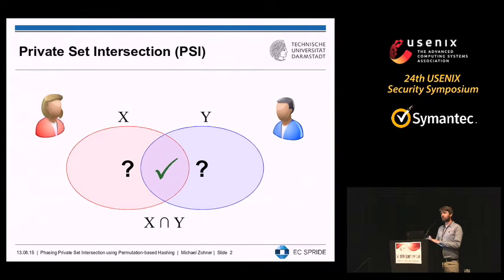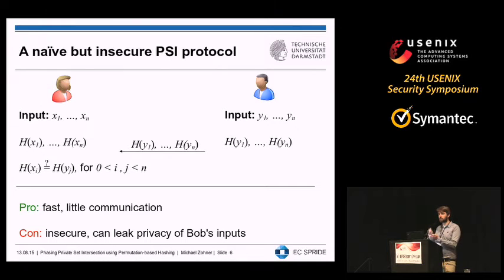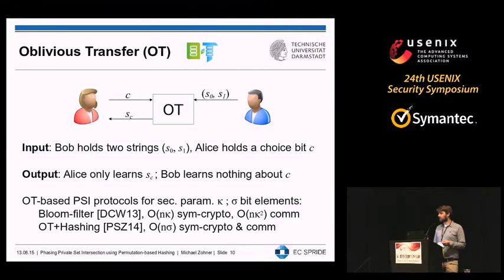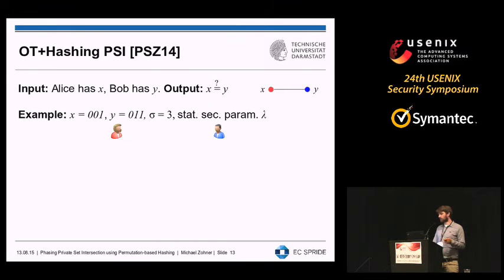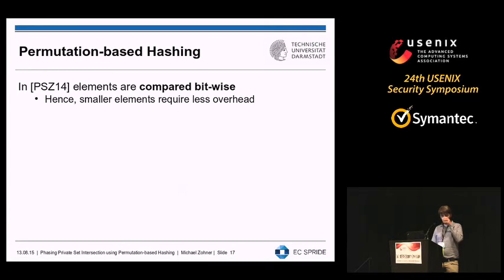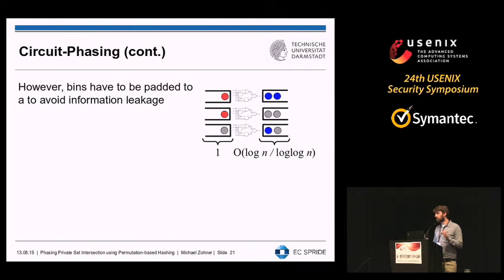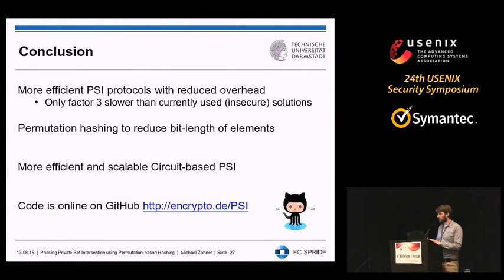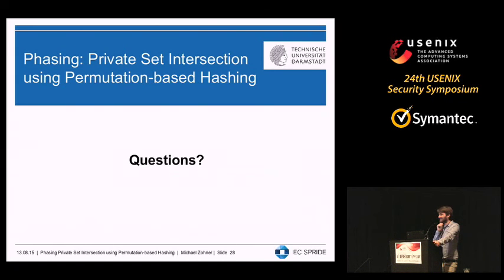USENIX Security '15 - Phasing: Private Set Intersection Using Permutation-based Hashing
Phasing: Private Set Intersection Using Permutation-based Hashing

Benny Pinkas, Bar-Ilan University; Thomas Schneider, Technische Universität Darmstadt; Gil Segev, The Hebrew University of Jerusalem; Michael Zohner, Technische Universität Darmstadt

Private Set Intersection (PSI) allows two parties to compute the intersection of private sets while revealing nothing more than the intersection itself. PSI needs to be applied to large data sets in scenarios such as measurement of ad conversion rates, data sharing, or contact discovery. Existing PSI protocols do not scale up well, and therefore some applications use insecure solutions instead.

We describe a new approach for designing PSI protocols based on permutation-based hashing, which enables to reduce the length of items mapped to bins while ensuring that no collisions occur. We denote this approach as Phasing, for Permutation-based Hashing Set Intersection. Phasing can dramatically improve the performance of PSI protocols whose overhead depends on the length of the representations of input items.

We apply Phasing to design a new approach for circuit-based PSI protocols. The resulting protocol is up to 5 times faster than the previously best Sort-Compare- Shuffle circuit of Huang et al. (NDSS 2012). We also apply Phasing to the OT-based PSI protocol of Pinkas et al. (USENIX Security 2014), which is the fastest PSI protocol to date. Together with additional improvements that reduce the computation complexity by a logarithmic factor, the resulting protocol improves run-time by a factor of up to 20 and can also have similar communication overhead as the previously best PSI protocol in that respect. The new protocol is only moderately less efficient than an insecure PSI protocol that is currently used by real-world applications, and is therefore the first secure PSI protocol that is scalable to the demands and the constraints of current real-world settings.